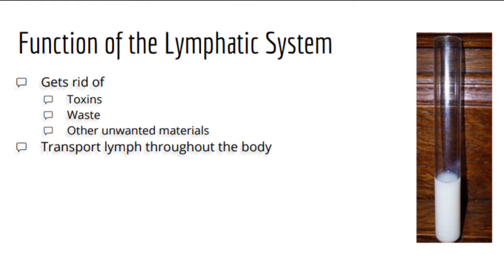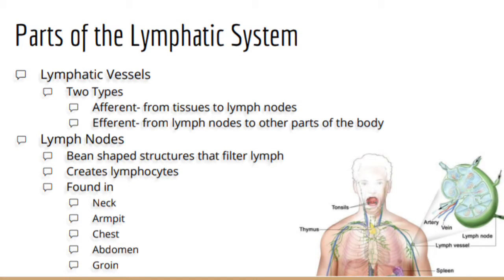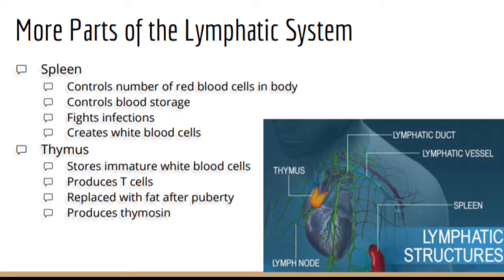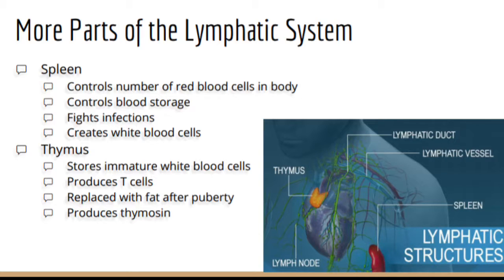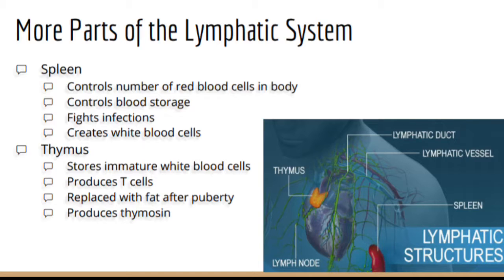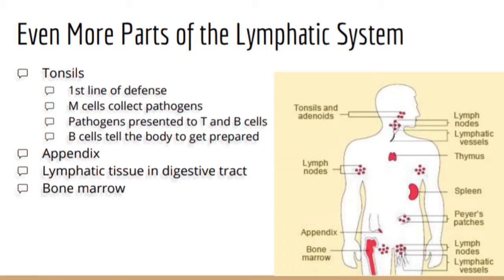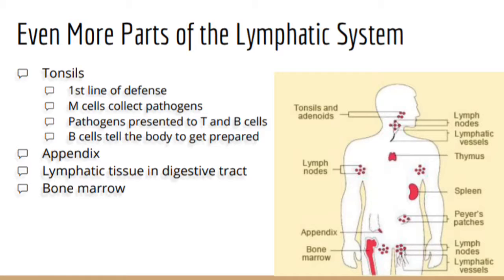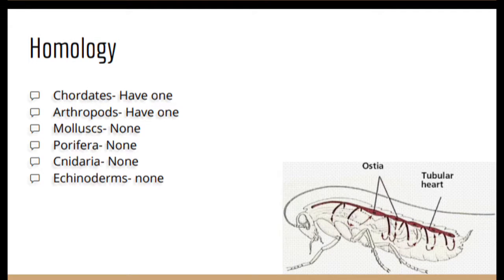The Lymphatic System- Josh Hua